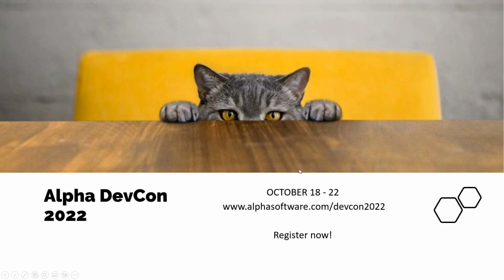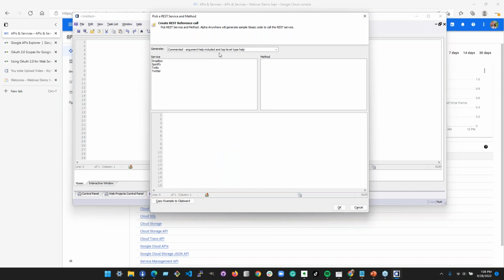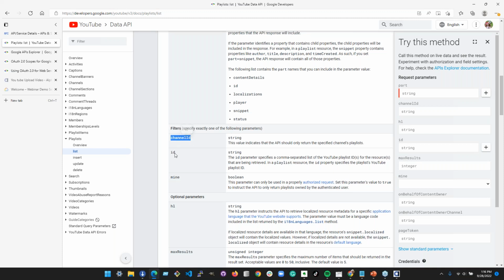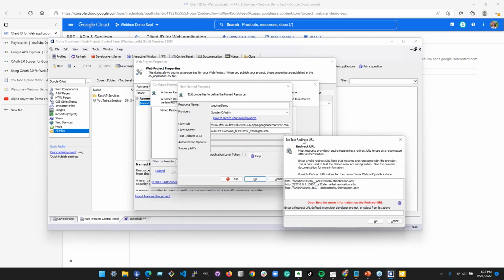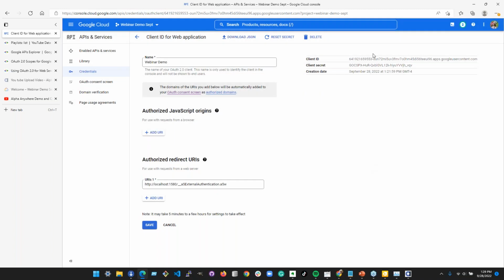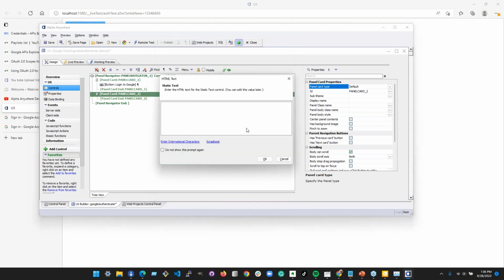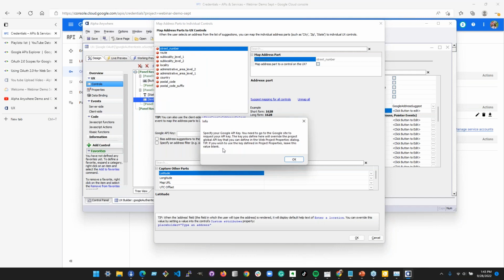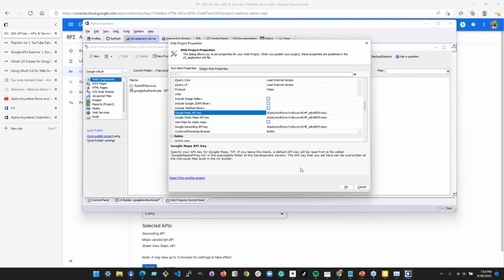Google Web Services 2022 Sept 28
(0:00) Consuming Google API Data
(1:53) Alpha DevCon
(2:22) Google API Services
(3:11) Google Import Services
(4:09) What are Google Services?
(6:00) Googe Cloud
(7:30) X-Basic Rest Refernece Call
(10:20) Setting up Google Services in Alpha Anywhere
(11:41) Project Properties
(12:11) New Resource Provider
(13:25) Google O-Op
(15:15) Playlist List
(17:40) Playlist ID
(18:44) Snippet
(21:52) Client ID and Client Secret
(24:40) Just require Scopes that do what you need
(31:16) Login Button
(32:32) Add New Action
(42:35) Q&A: Could you show the Google Supply Address, and where does it pull data from?
(45:19) Send a bug report

--- QUESTIONS? ---

youtu.be/7YnyopGNWAE